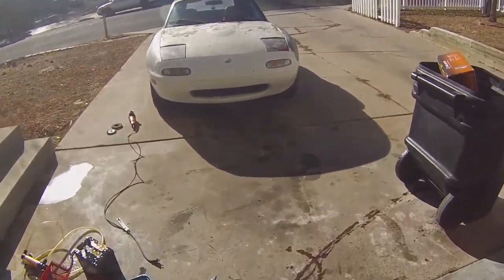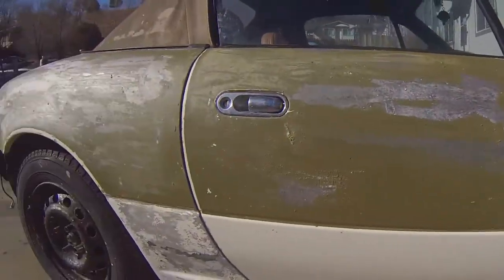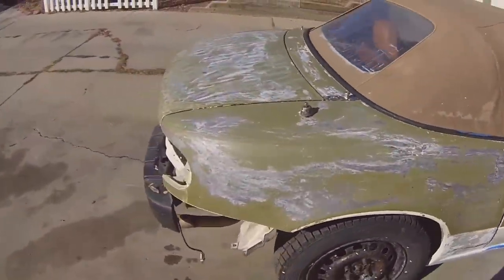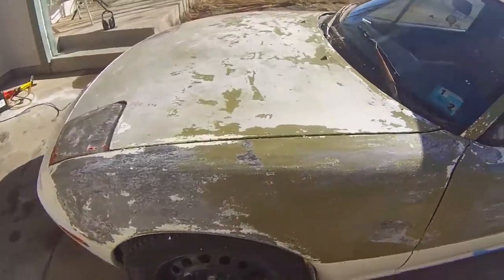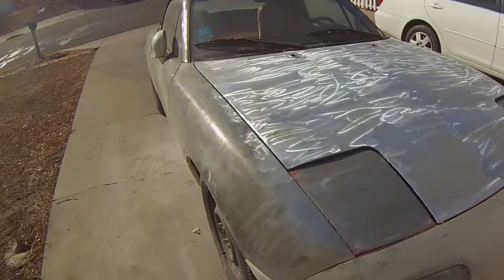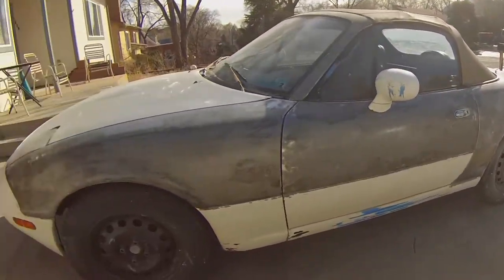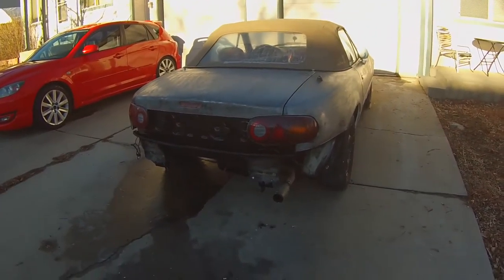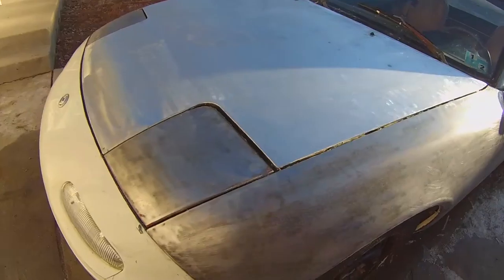NEW YEAR, NEW… UMM, SOMETHING?? S02E01